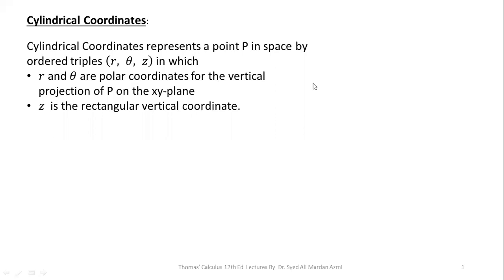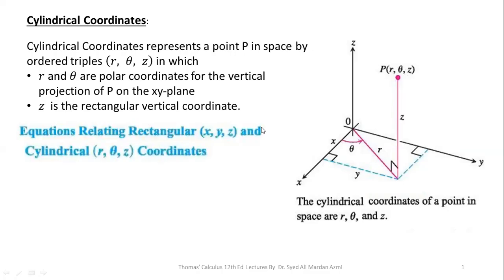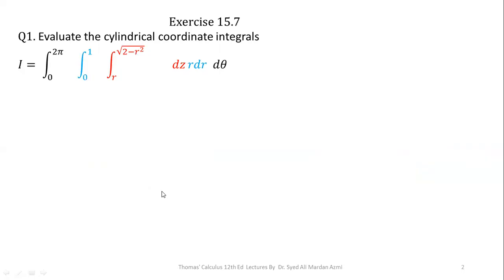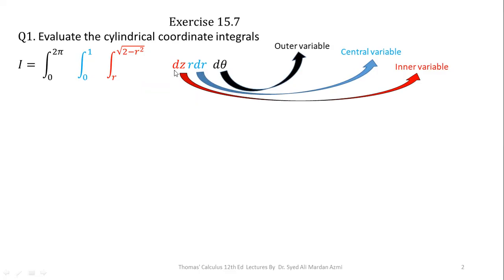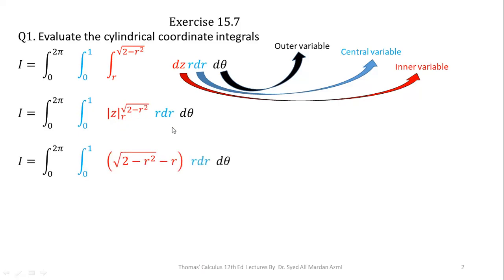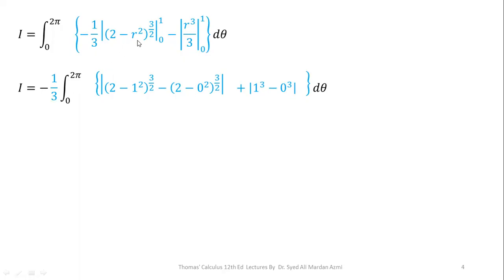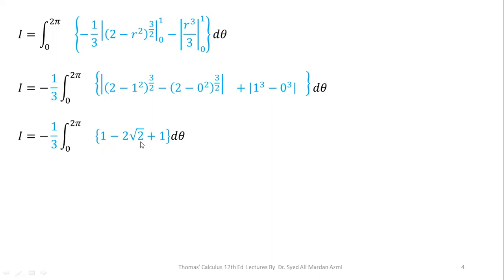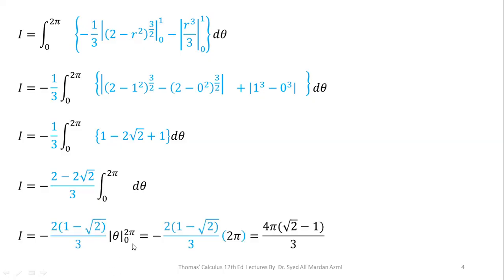Thomas Calculus 12th Edition Ex 15 7 Q1 | triple integrals in cylindrical coordinates